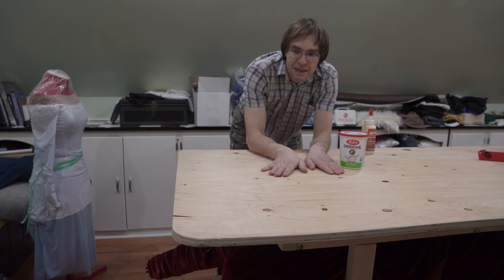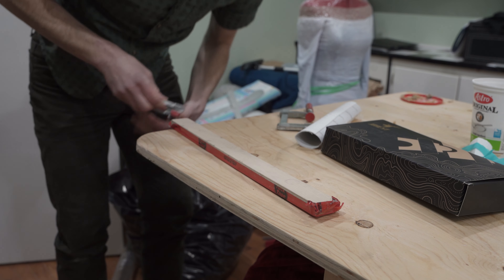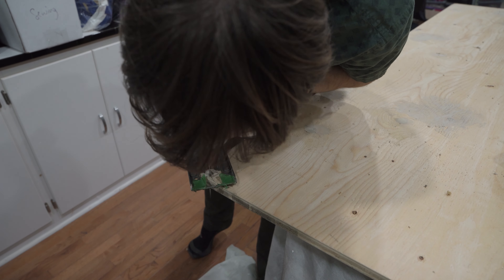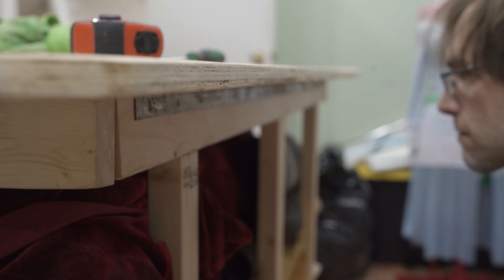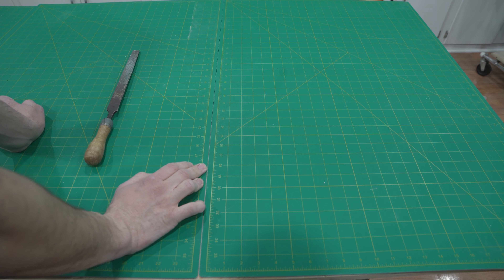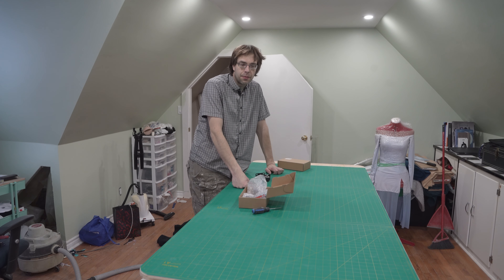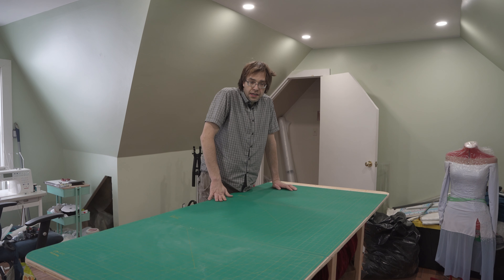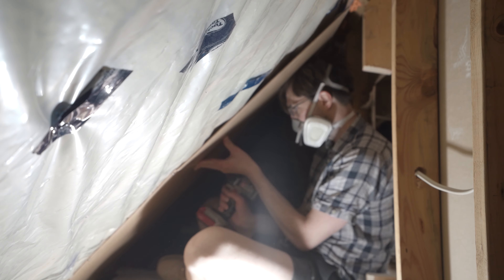Crafting A Cutting Table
With the sewing room done, it's time to turn something that was made as a necessity at the last place (a cart made of scrap wood to hold bolts of fabric) into a very useful piece of equipment.

See, when we moved, Chris placed a large board on top of said fabric cart, and Steph kept making jokes about keeping the wood there, to use it as a cutting table.  As time went on, the jokes came more and more...

And Chris took the hint.  He's good like that.